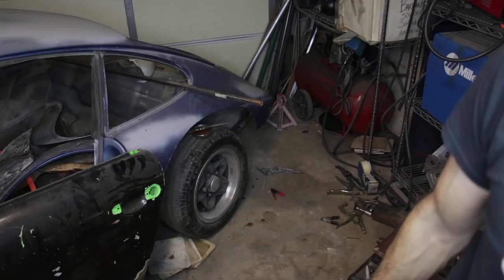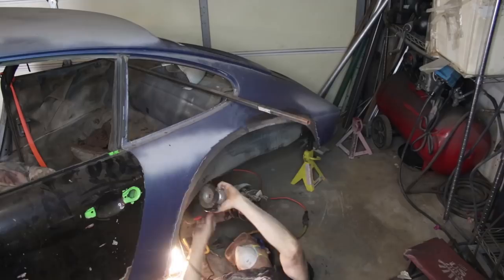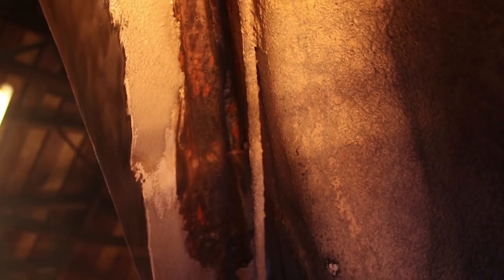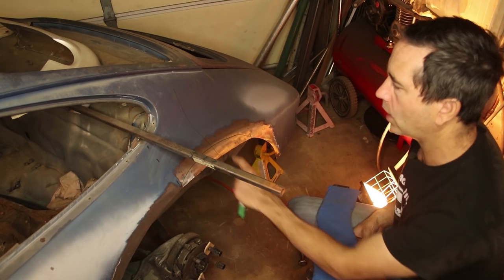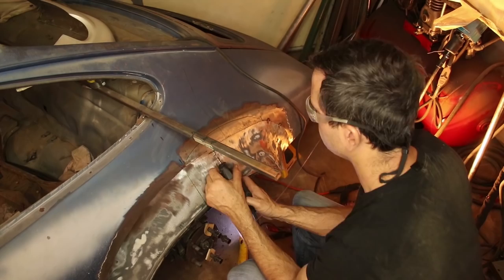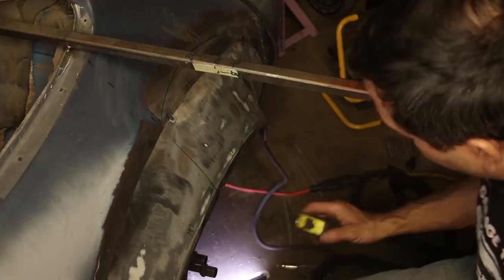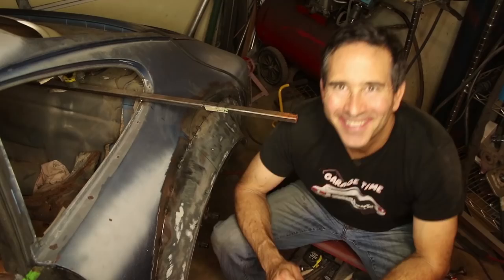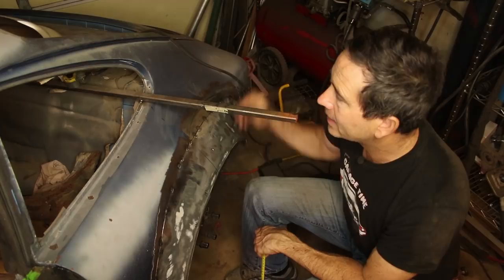911 Restomod | This is So Satisfying...Wide Body Flare Install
My Porsche Restomod project lives on to see its newly installed fender flare. and it looks so good! My TIG welder allowed by to planish the seam and remove most of the distortion.

Finger Dolly used to stretch weld area: